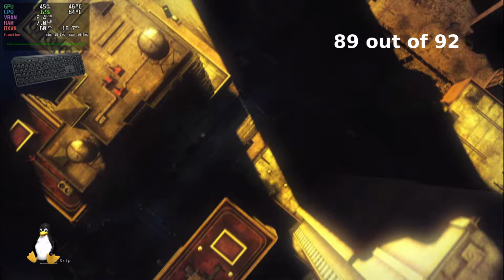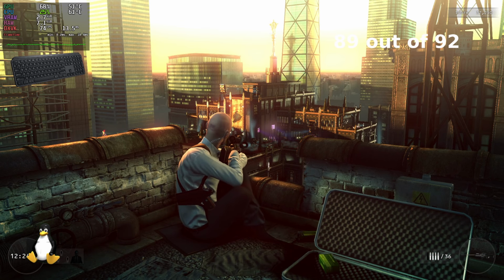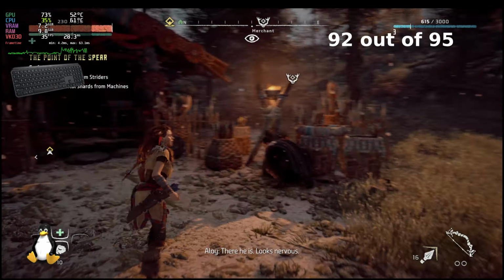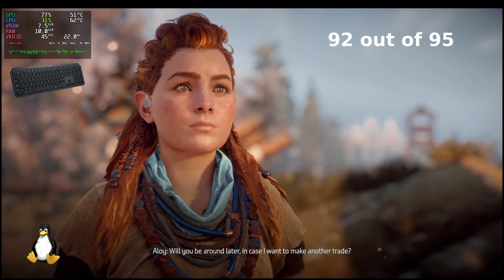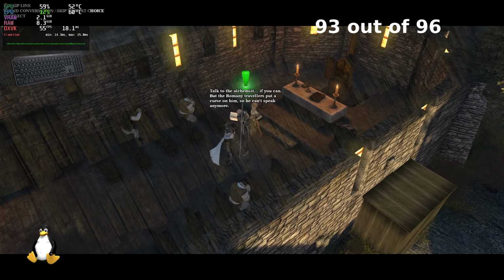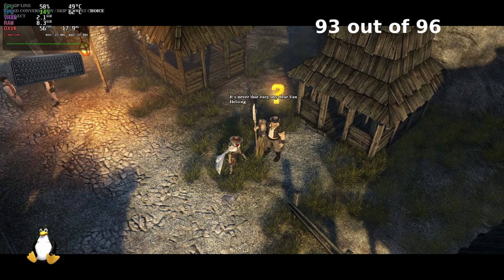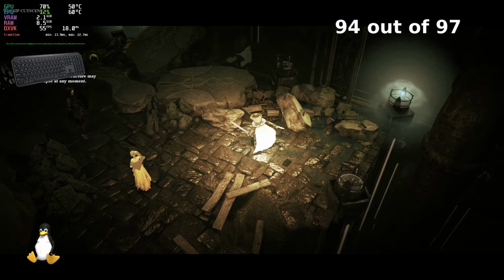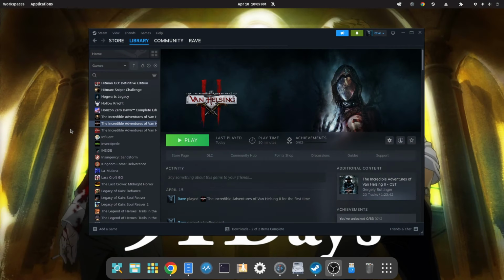Linux Gaming in 2024, +234 Steam Games on Pop!_OS: Episode 13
Since I recently picked up Armored Core 6, so I added it to this episode to make sure we're on track. So far we're at 97% of all our games working in Linux and Pop!_OS.

Nothing special with this episode, but I did a little "magic editing" to speed things up a bit for some of the the games at launch. This is due to some games taking a few extra seconds at their first launch.

Episode 14 will also be coming out later this week as well.

At the end of the video is the QDR, per the new usual.

Intro 0:00
Armored Core VI Fires of Rubicon 1:23
Hitman Blood Money 10:38
Hitman Absolution 16:08
Hitman Go 26:35
Hitman Sniper Challenge 32:33
Hogwarts Legacy 36:47
Hollow Knight 40:52
Horizon Zero Dawn 44:45
Van Helsing 49:21
Van Helsing (2) 54:54
Outro and QRD 1:03:25

Intro System:
RX 7800 XT
64 GB RAM
Ryzen 5 5600G
Pop!_OS 22.04

Content Creation:
Recording - OBS
Editing - Kdenlive
Gimp
LibraOffice Impress